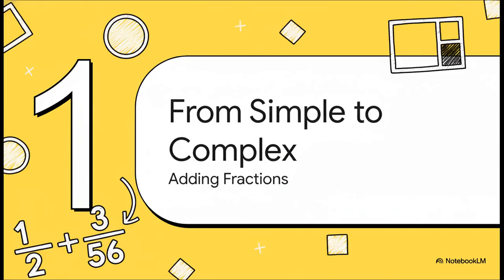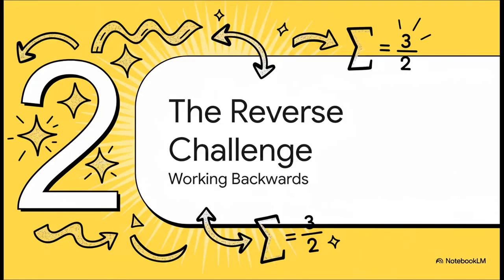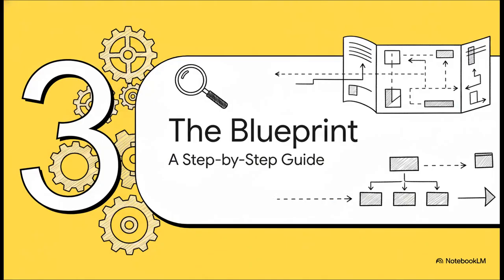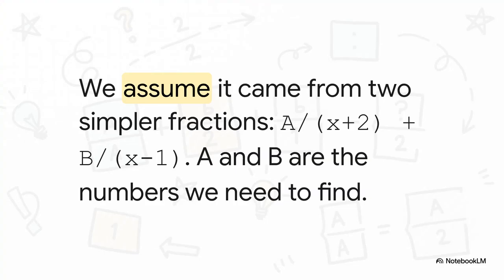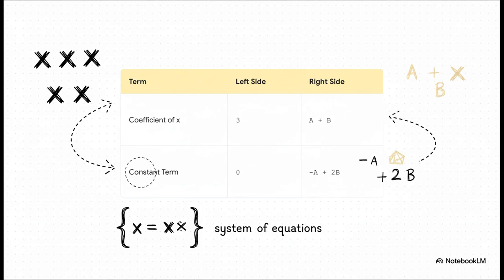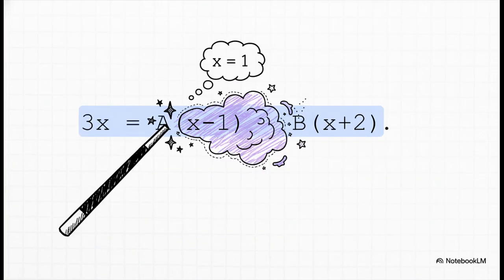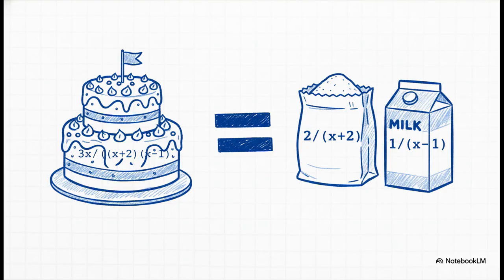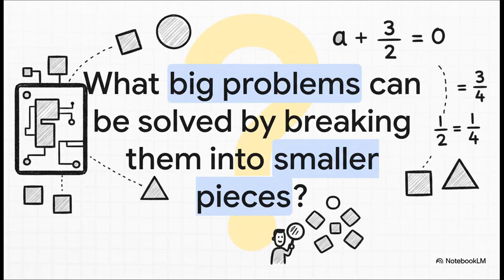Introduction to Algebra 7-4 Methods of Partial Fraction Decomposition